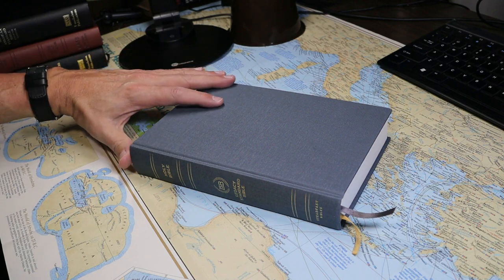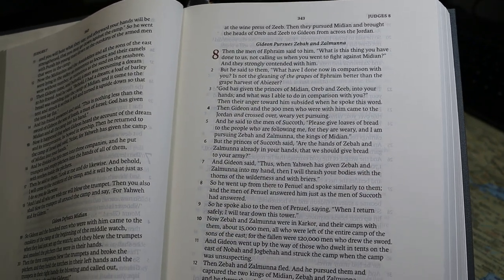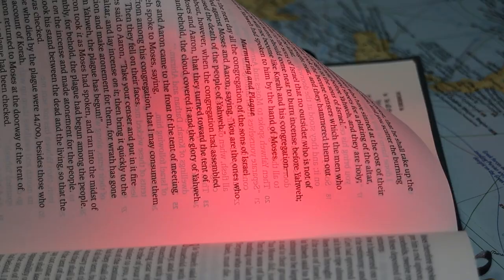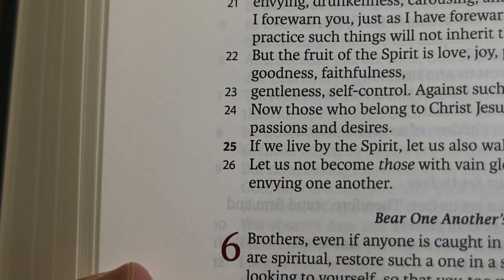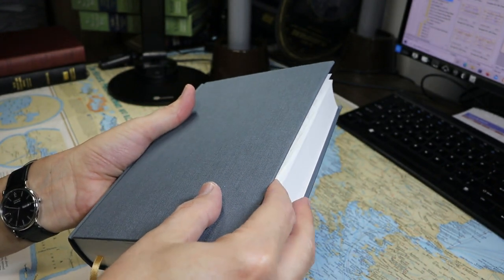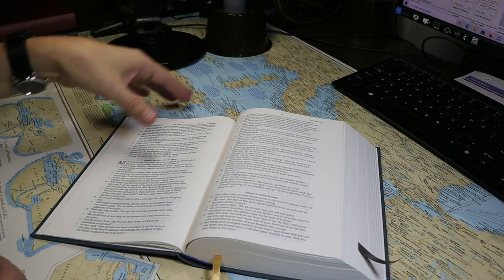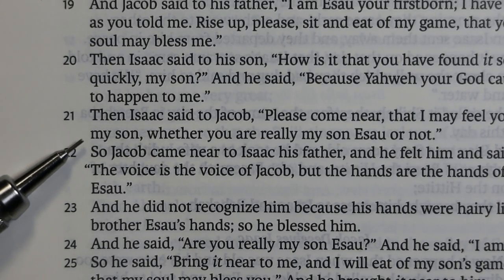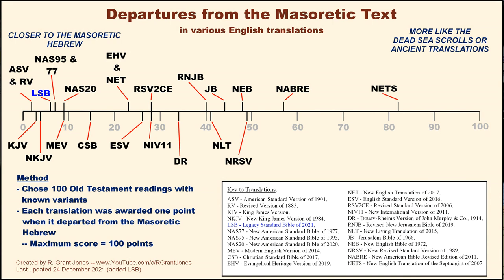The Legacy Standard Bible, Handy Size Edition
A review of the Legacy Standard Bible (LSB) Handy Size Edition, the slate gray cloth-over-board hardback (ISBN 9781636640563).

The LSB is a conservative update to the 1995 New American Standard Bible. It contains the 66 books of the Protestant canon.

This edition features a 9.5 point text arranged in a single column, divided into verses. The text is usually line-matched, but not always.

The text block is sewn and lies flat in Genesis. The wide inner margin keeps the text far from the gutter.

The 32 gsm paper is reasonably opaque, so that show-through (ghosting) is usually not distracting. The paper displays some specular reflection (sheen).

This edition of the LSB does not include text or translation notes, nor are there any references or maps. A concordance is not included. However, 46 pages of dot matrix paper, useful for taking notes, are present.

From about the 13:23 point, this video focuses on the character of the LSB as a translation.

Contents

00:00 Introduction
01:23 Page layout
02:40 Font size and print quality
04:31 Text features and navigation aids
06:50 Paper qualities
07:54 The material in back
08:35 Ribbons, cover, sewn binding ...
10:26 Title and copyright pages, foreword ...
12:16 Font comparisons
13:23 The LSB is relatively literal
13:56 The Old Testament is based on the Masoretic text
14:30 Agreement with four Greek New Testaments
17:21 New Testament renderings
25:03 Observations on the Old Testament
27:05 Summary